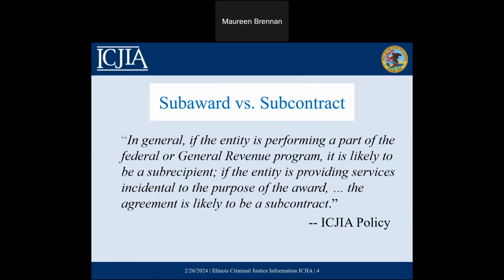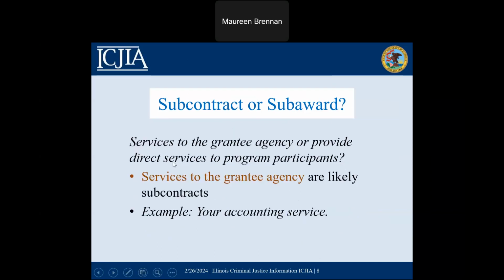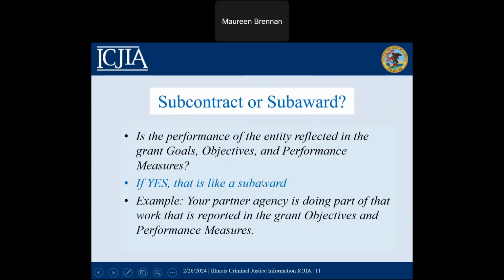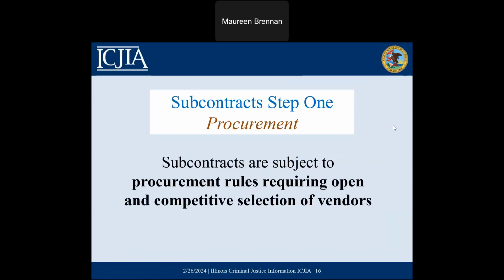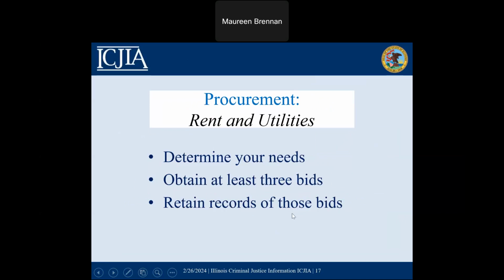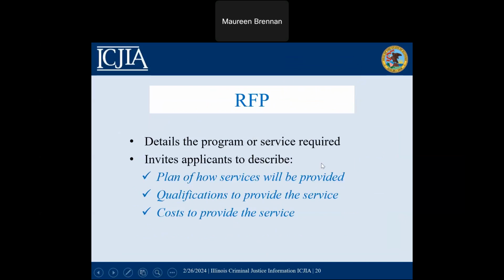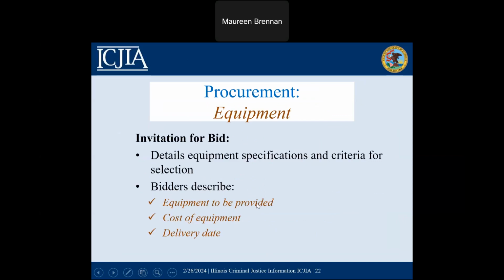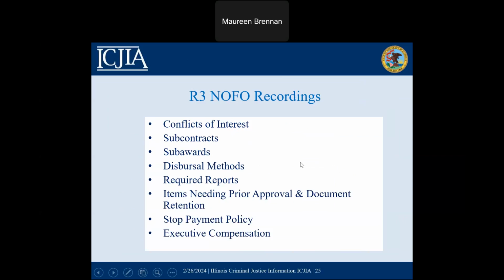Subcontracts R3 Applicant Webinar